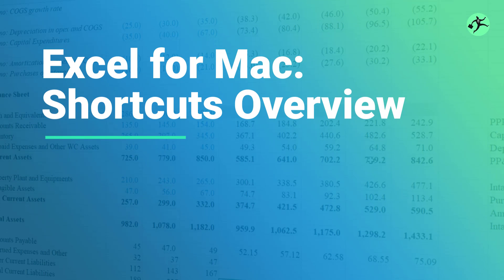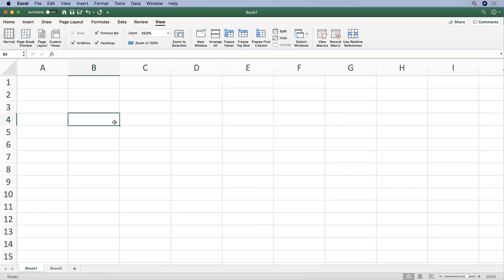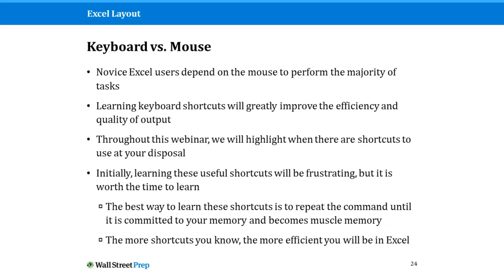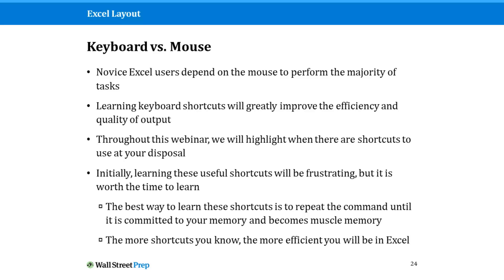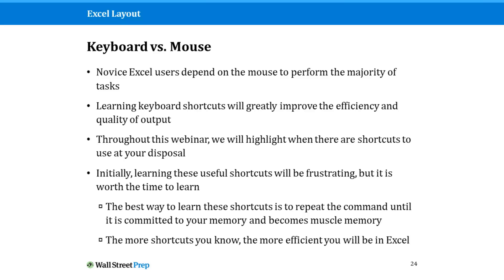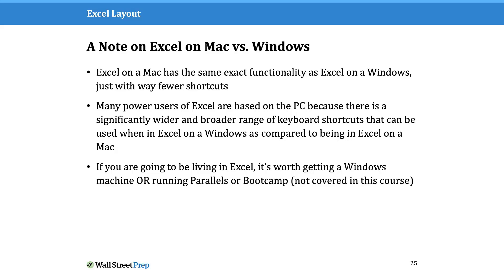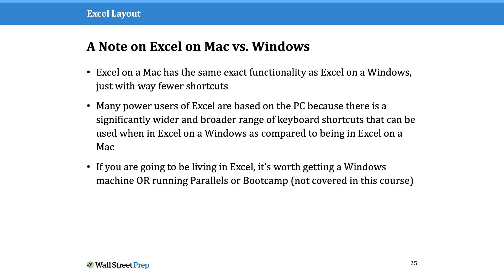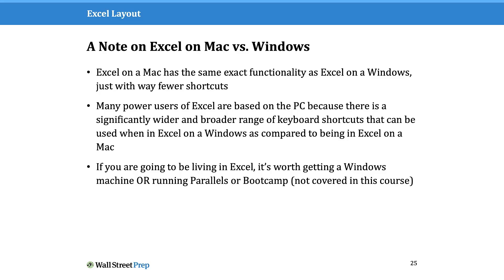Excel for Mac: Understanding Shortcuts